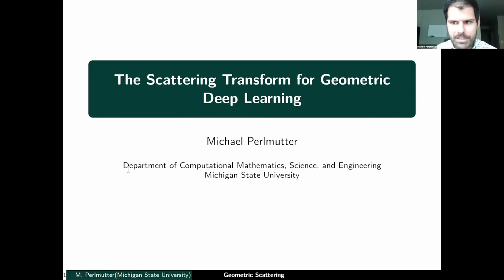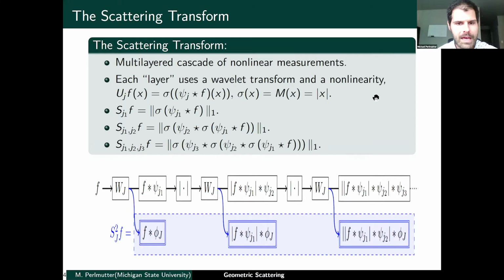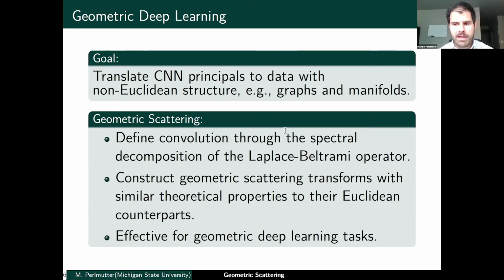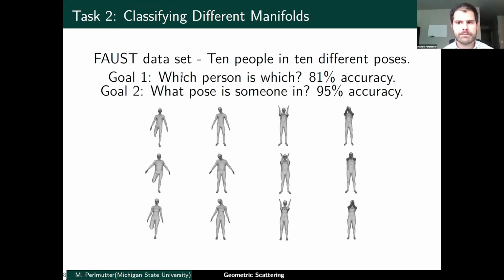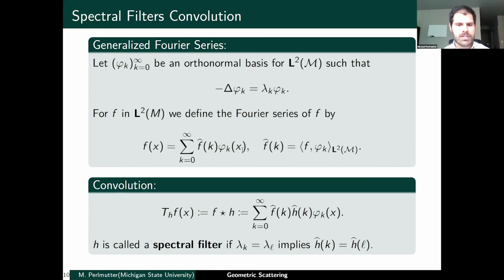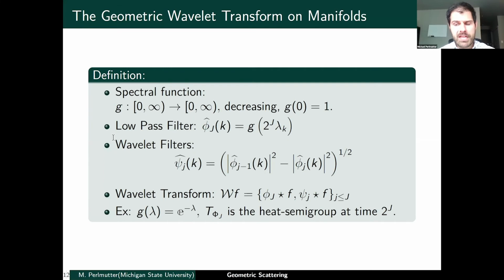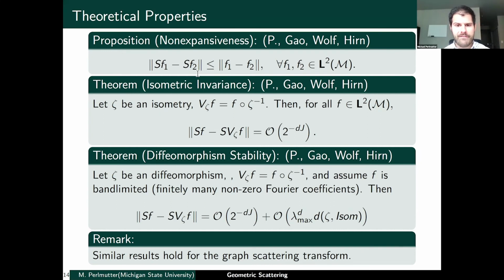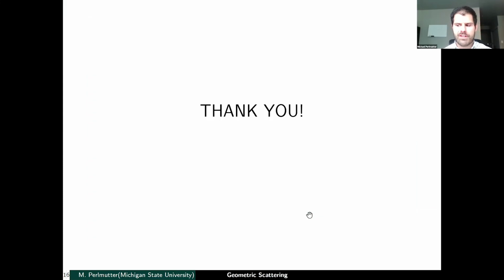MSML2020 Paper Presentation - Michael Perlmutter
"Geometric Wavelet Scattering Networks on Compact Riemannian Manifolds"